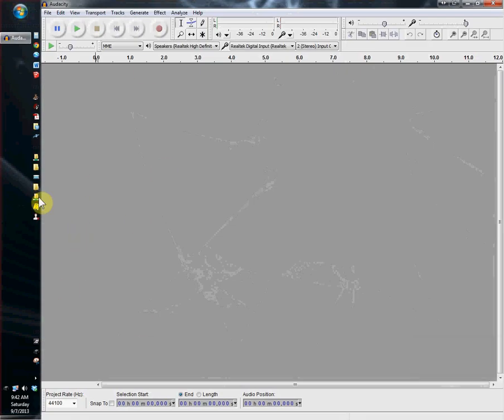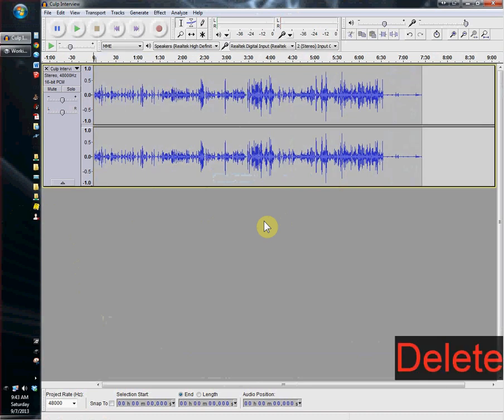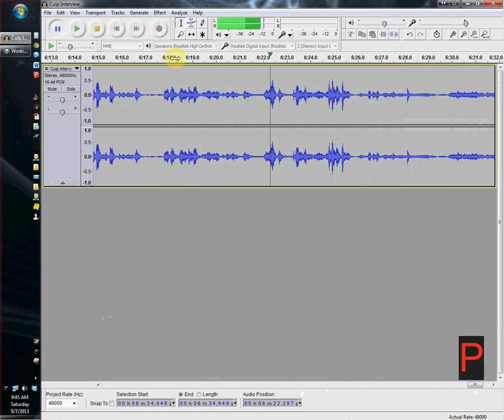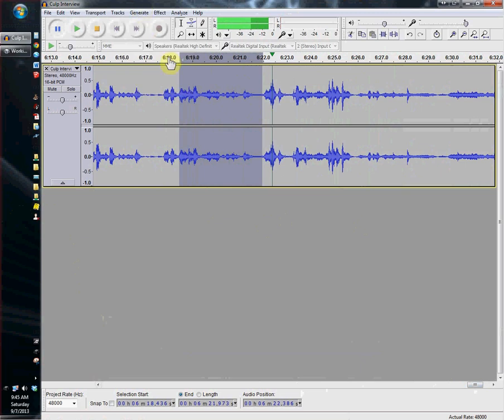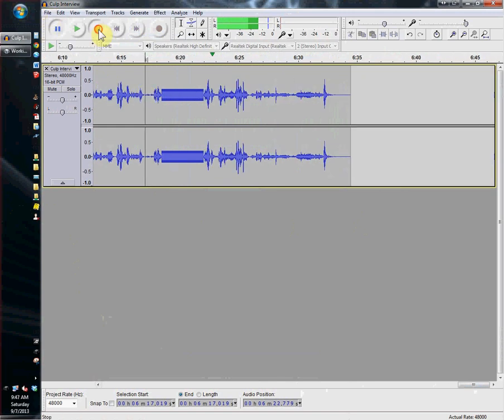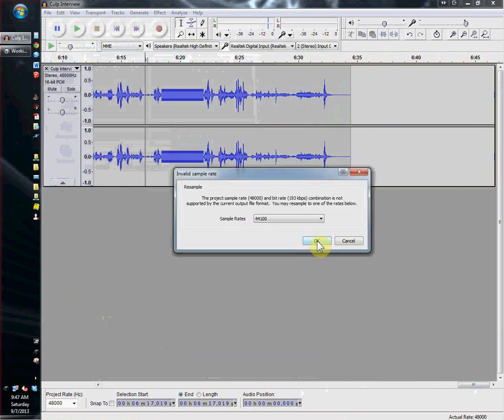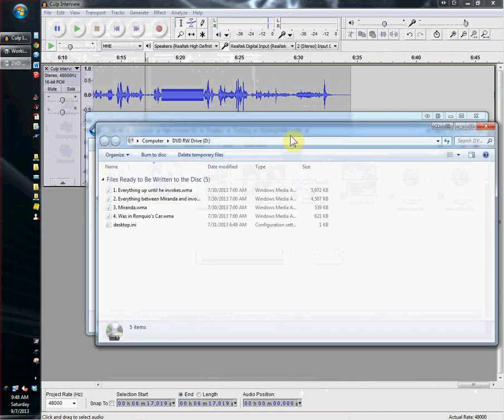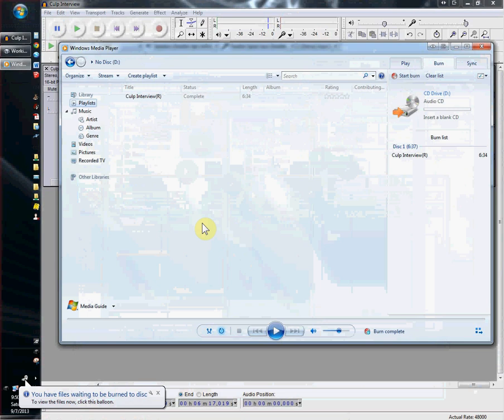3 Simple Redactions with Audacity